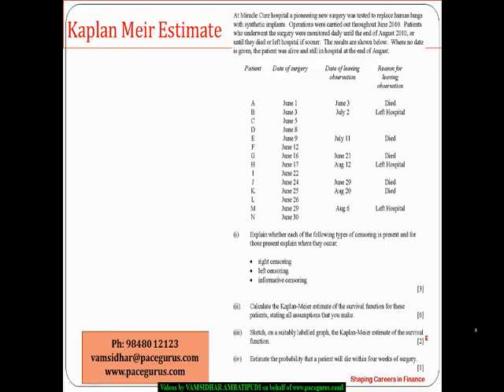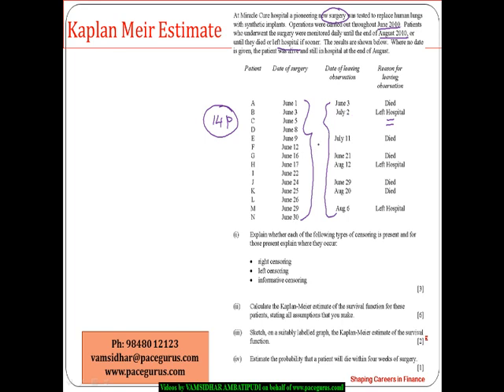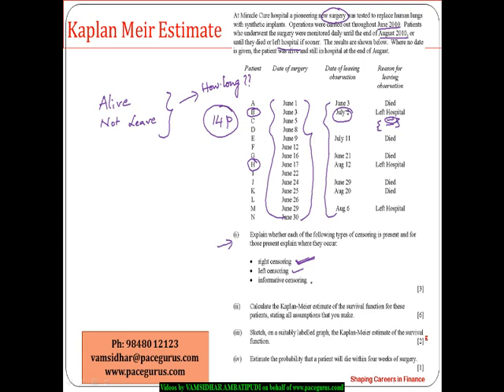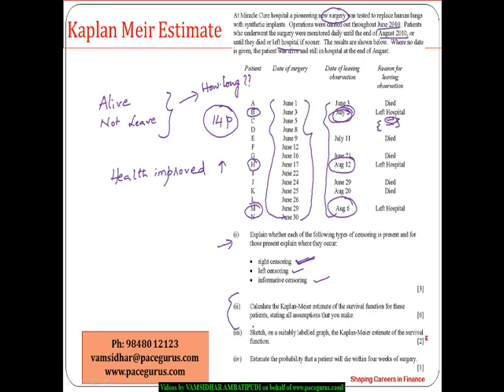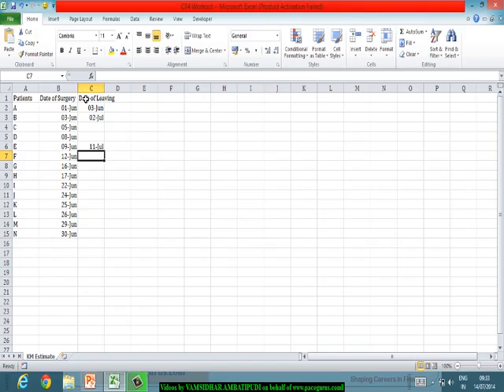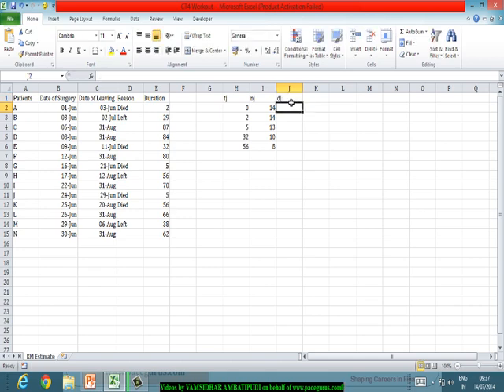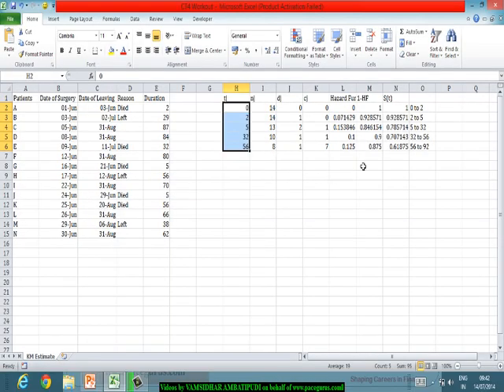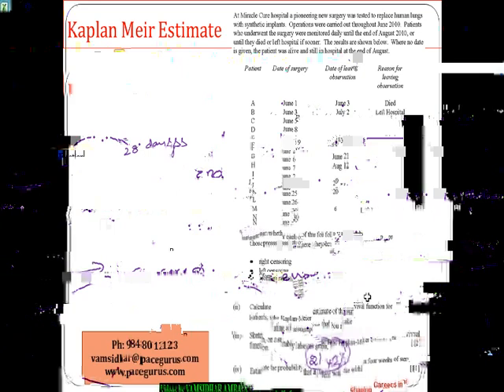Estimating the Life time distribution functions Practice Questions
Training on Estimating the Life time distribution functions Practice Questions for CT 4 Models by Vamsidhar Ambatipudi